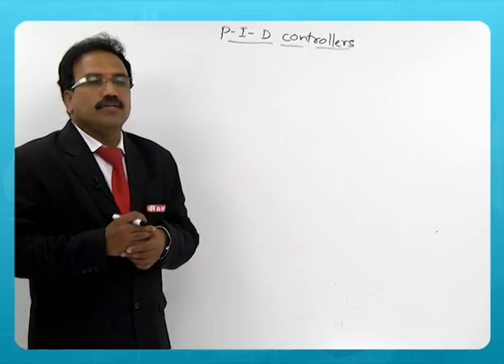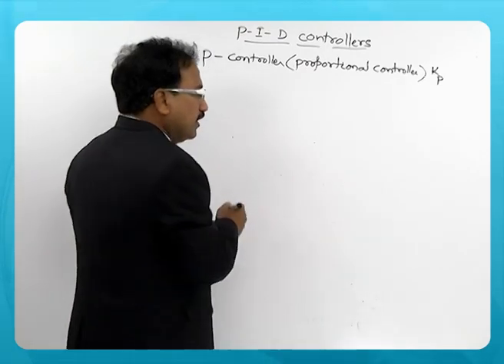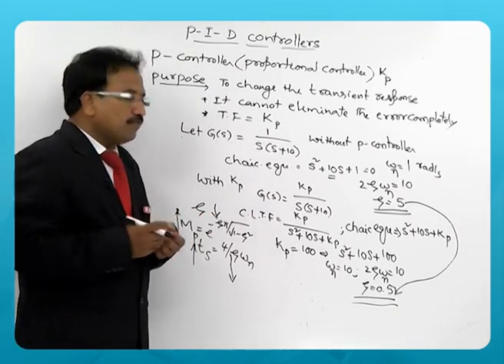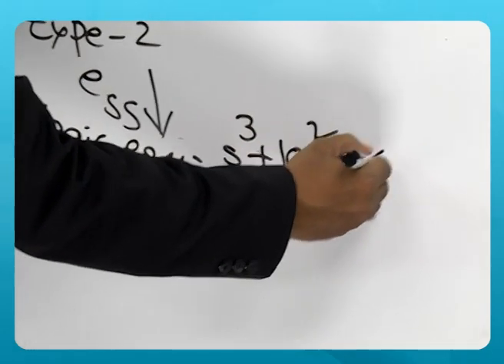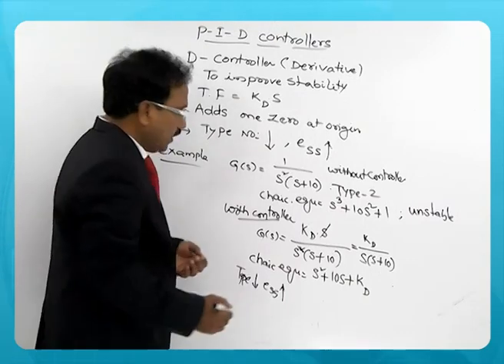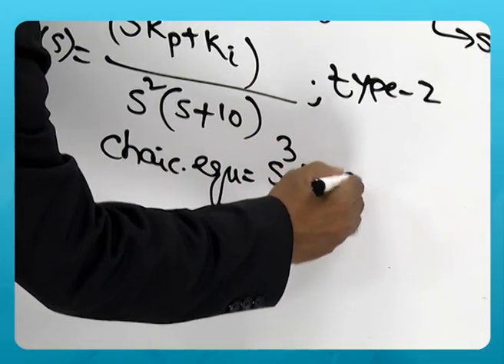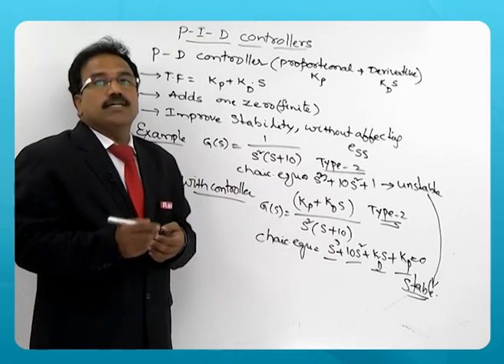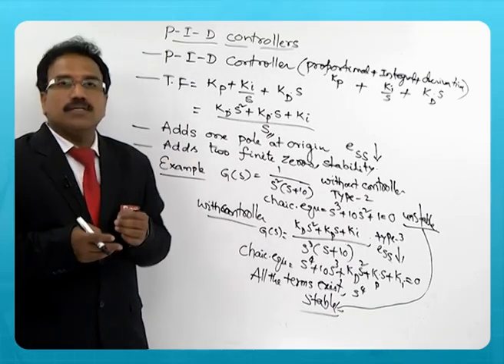Pid Controllers | Control Systems | GATE | Dr. S Venkateshwarlu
This lecture video deals primarily with Pid Controllers in Control System which is briefly explained by Dr. S  Venkateshwarlu Sir .